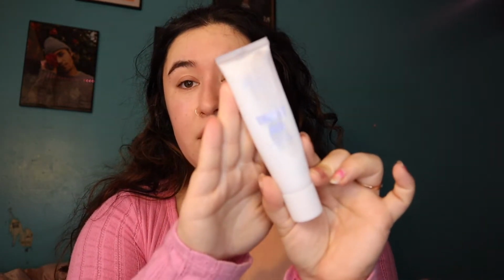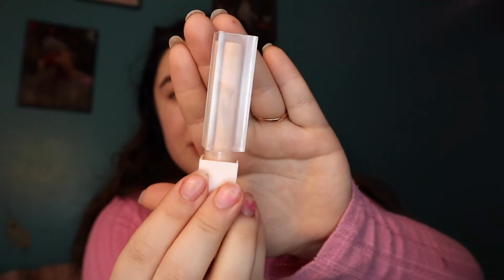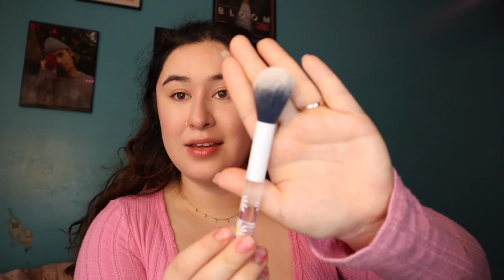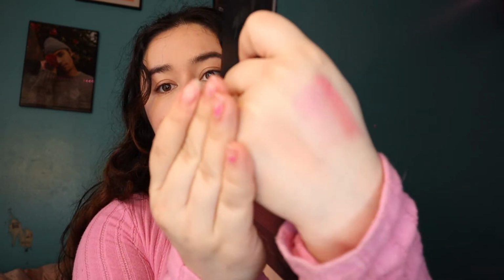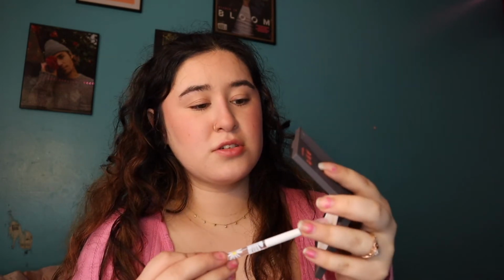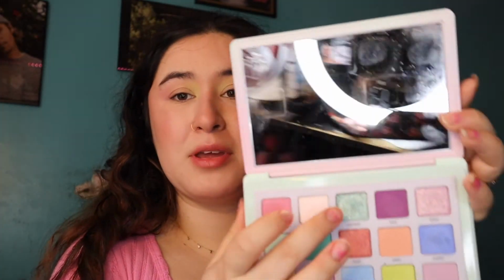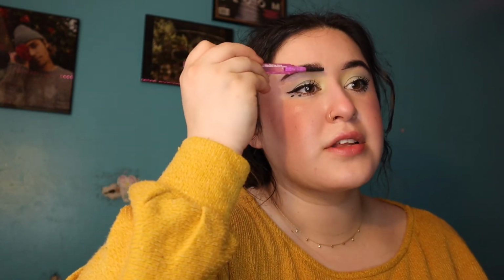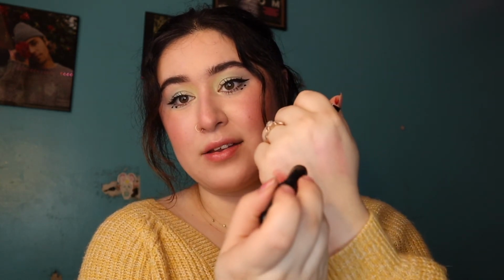new makeup for spring! 🌼 // ft April ipsy glam plus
hi hunnies 💛
I gathered some of my new makeup products from my last couple of videos as well as my brand new makeup from my April ipsy glam plus bag! hope y'all enjoy and love these products as much as me!

products used:
colourpop fourth ray beauty thirst aid priming moisturizer
rare beauty eyeshadow primer
rare beauty tinted moisturizer // 16c
flower beauty light illusion concealer // vanilla
tower 28 Bronzino // west coast
rare beauty soft radiance setting powder // light
pyt blush // flirty
mischo beauty blush palette
pyt highlight // upgrade
natasha denona pastel palette
black magic eyeliner // warm brown
uoma by Sharon c badder boom mascara
nyx lift and snatch // espresso
kosas air brow // dark brown
context skin tinted lip balm duo // all or nothing - hard time

about me: i’m 23, a scorpio, and i love makeup! it’s definitely a form of therapy for me and i hope you can see that through my videos. some fun facts about me are that i have a twin sister, i work as a barista when i’m not making videos, i’m engaged!!, and i love animals. 🥺🤍